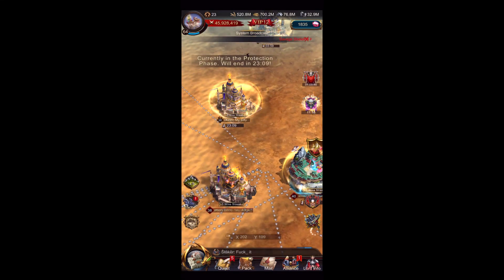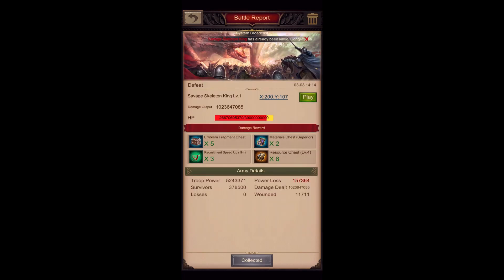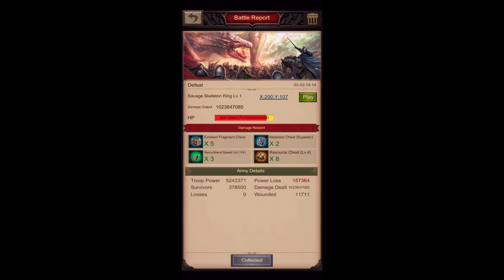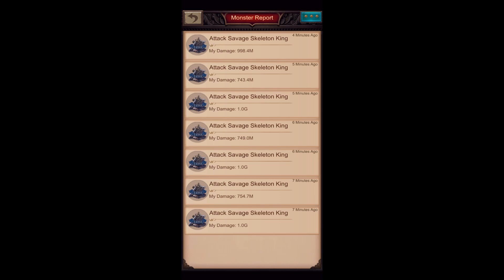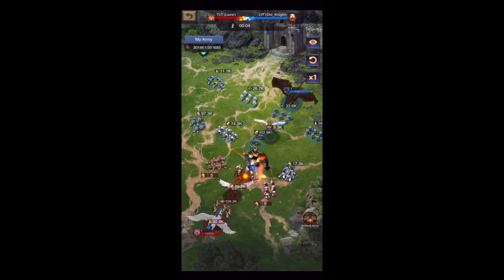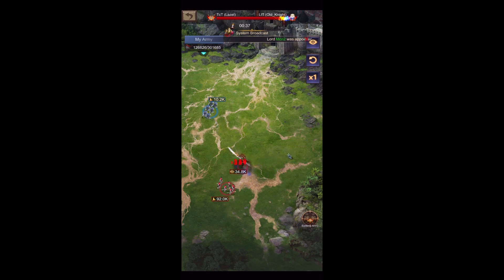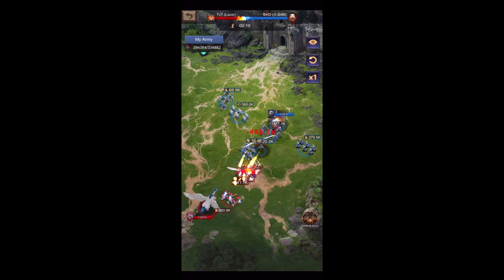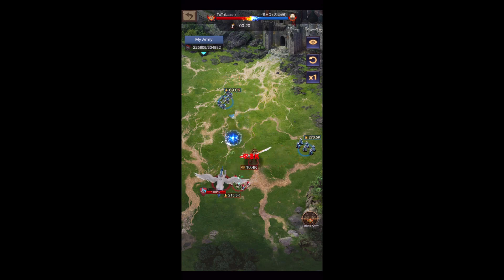Reports from Savage Lands | War and Order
In this short Video i show a report with an efficient formation against World Monsters in Savage Lands and some Reports against other Castles.

Content:

00:00 World Monster Reports
03:05 Attack Reports